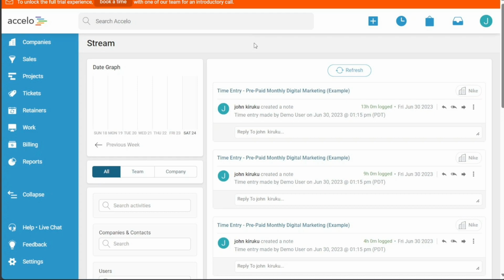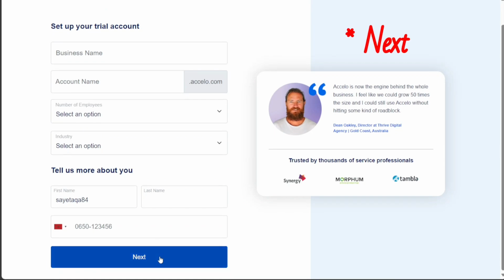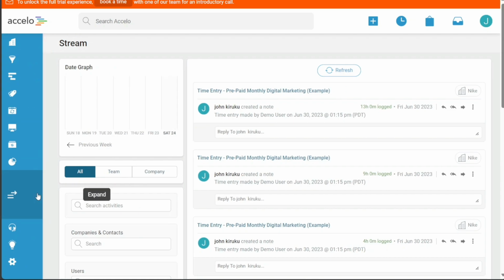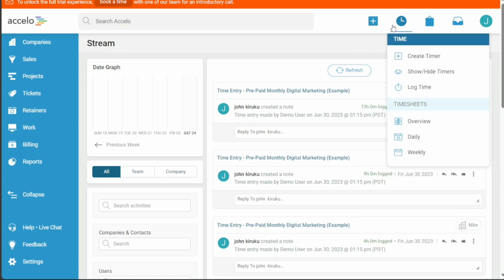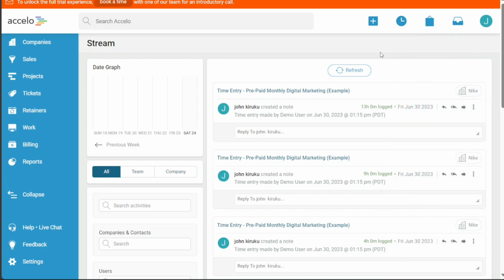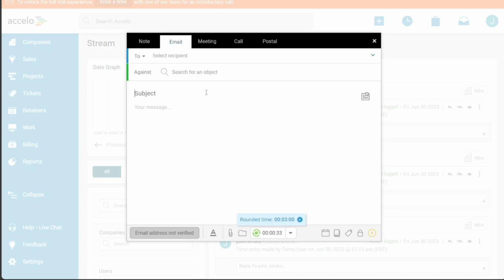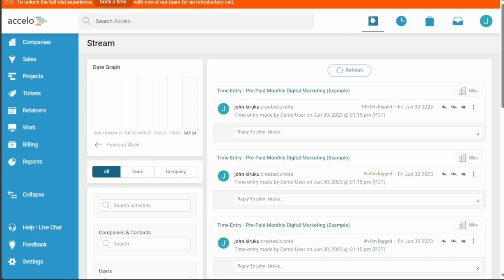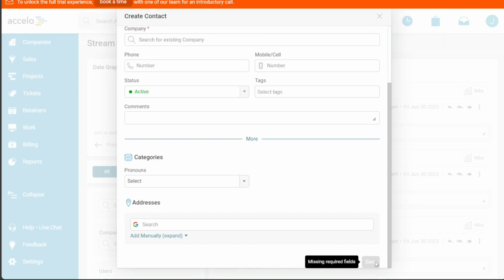Accelo Tutorial For Beginners | How To Use Accelo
This is my video tutorial on Accelo for beginners. I cover the most basic functions.

How To Use Accelo - Accelo Tutorial For Beginners